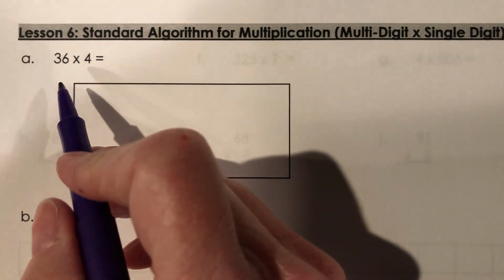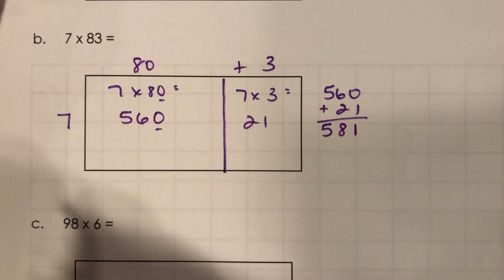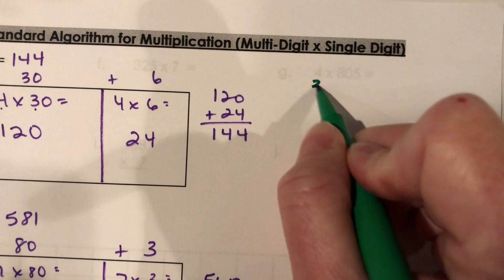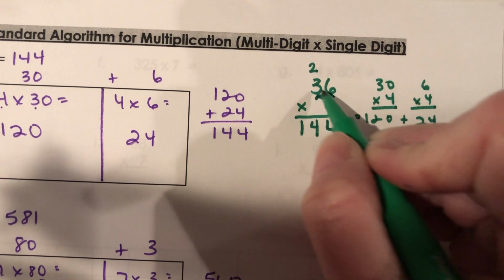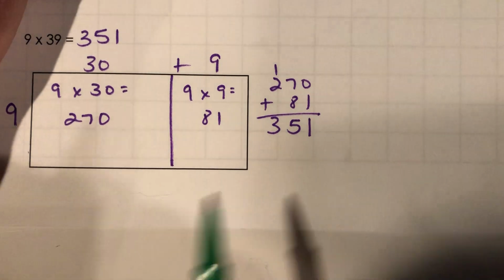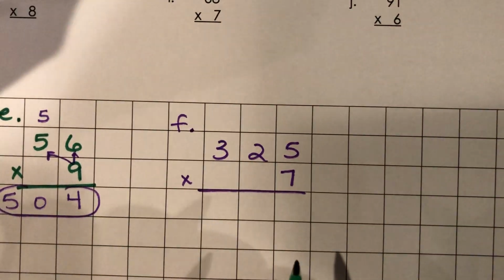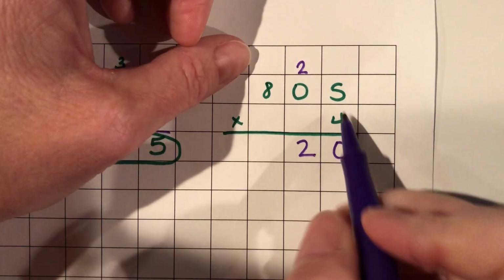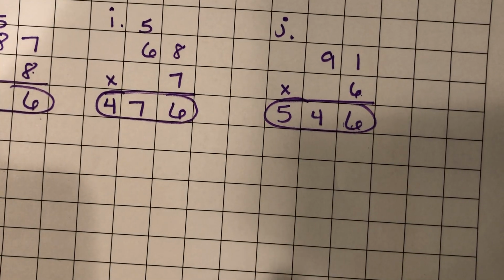Math: Unit 4, Lesson 6 Notes